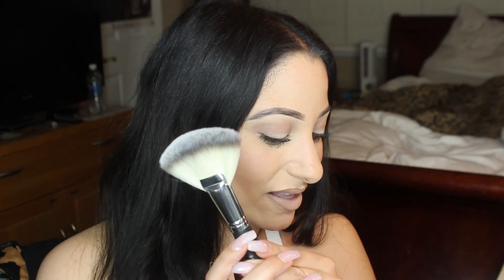MARCH 2017 BOXYCHARM UNBOXING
Hello everybody! Here is yet another unboxing video for BoxyCharm for the month of March 2017! As always, BoxyCharm never fails to impress me with their product selection, so I know you all are gonna LOVE what's in this box as much as I do! If you want to find out more about how to sign up for BoxyCharm, all the info will be down below! Thank you all so much for your continuous support, and I'll see you in my next video! xoxo Ameera

MY FAVORITE MOISTURIZING CREAM MADE WITH BEE VENOM!

OCTOLY INFO:
FELLOW YOUTUBERS! Sign up for Octoly--a new platform for on-the-rise Youtubers to be sent free products to test and review! Sign up through this link to help me out and get you some free products to review!!